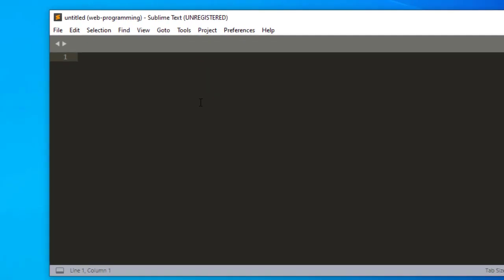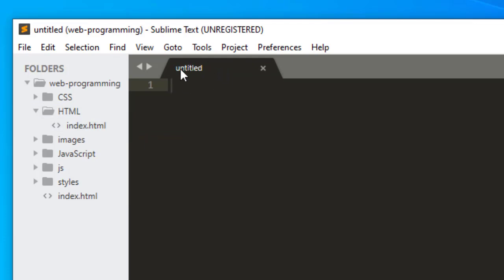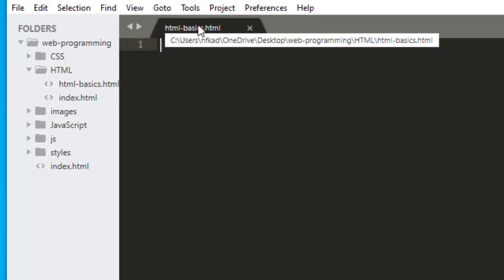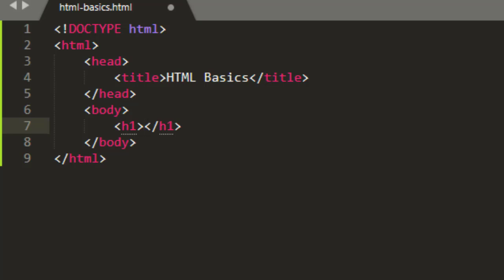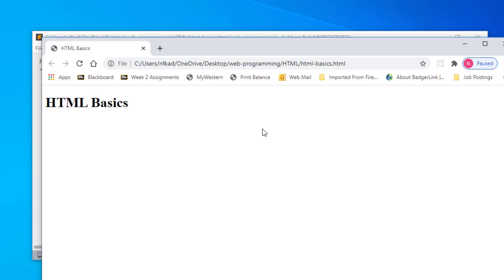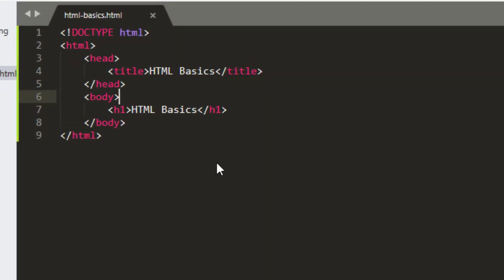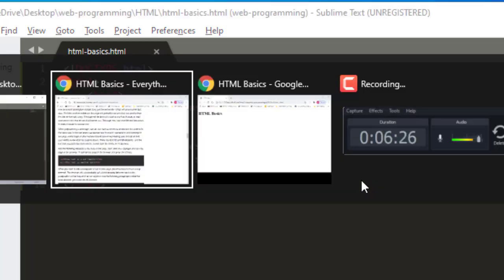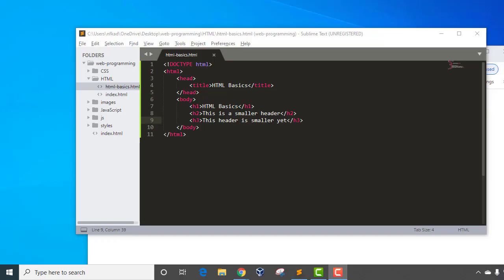Setting Up For the Web Programming Course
In this video I show you how to download the files for the program and how to use the Sublime Text code editor.
This video is part of a series in a lesson named Everything You Need to Know about HTML, which can be found here: